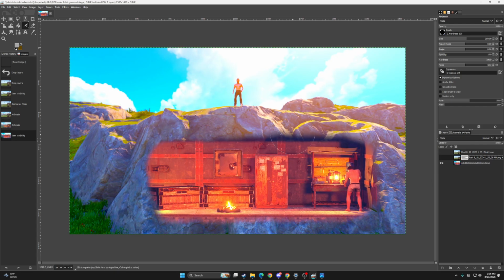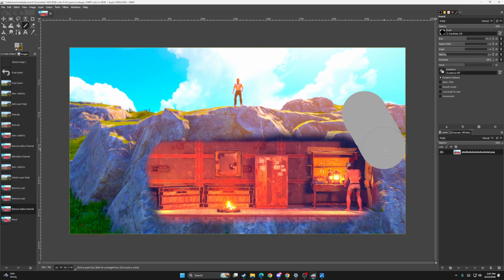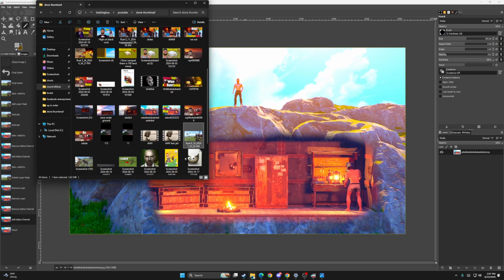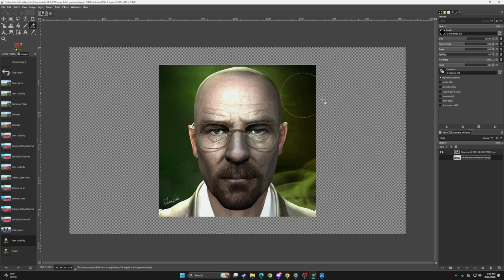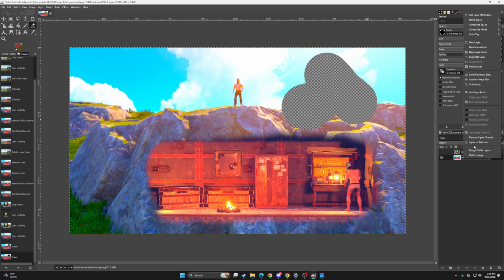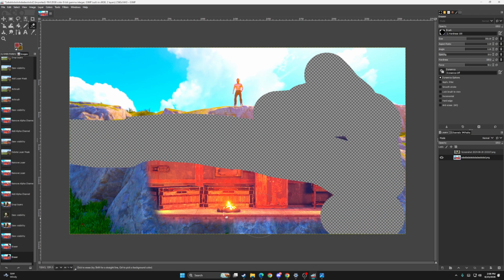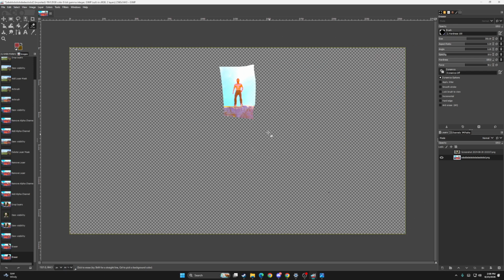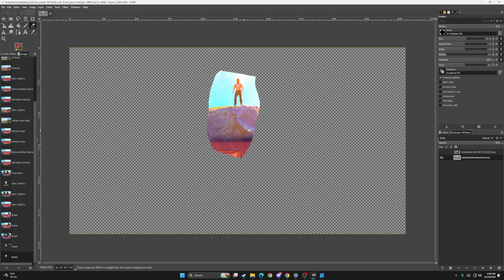How To Export A Transparent PNG in GIMP